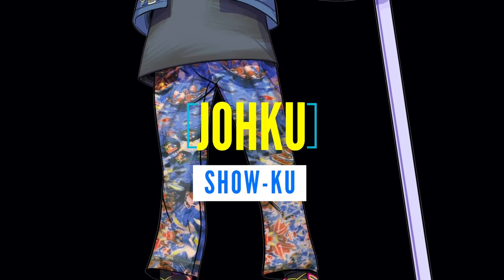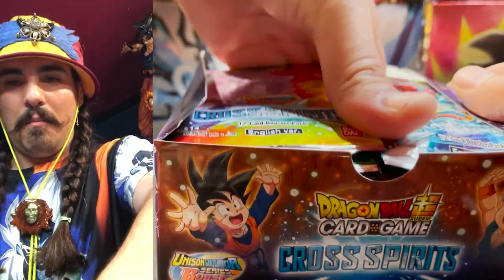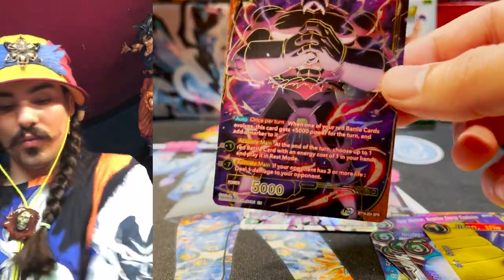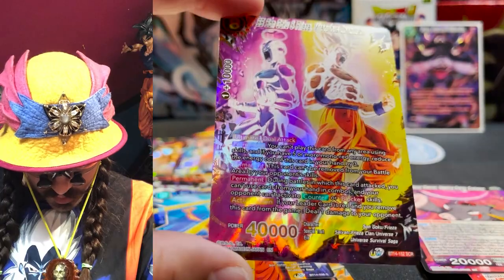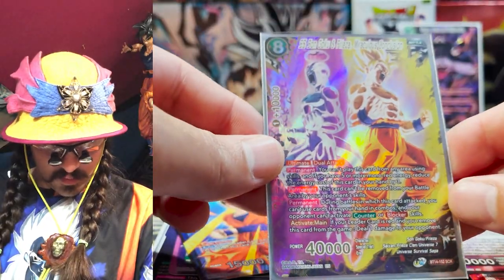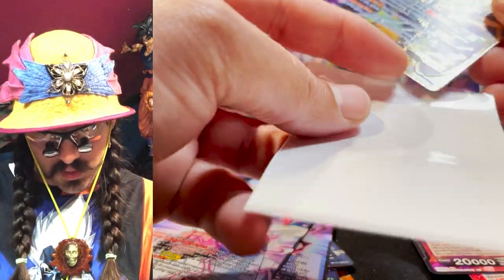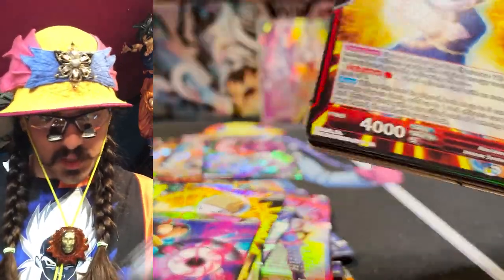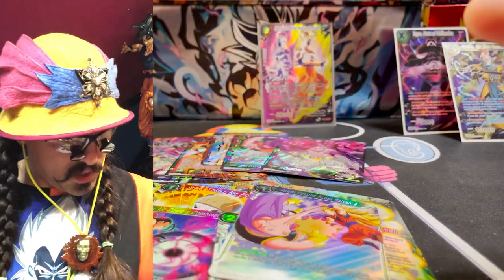Secret Rare HUNTING - Searching for Goku and Frieza - The Miraculous Conclusion!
A few weeks ago I had the honor of revealing the red secret rare from Cross Spirits with my friend EvanU7 !

I'm shrippming boxes searching for that beautiful SCR. Join me on this SHRIP'M adventure as we search for what I believe will be the most collectible SCR in the Dragon Ball Super Cardgame (main block sets!)